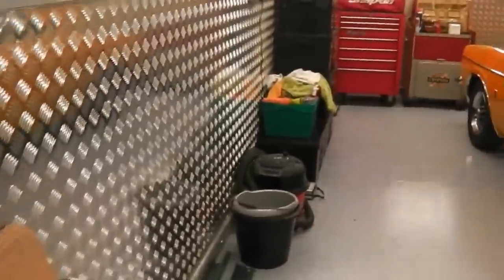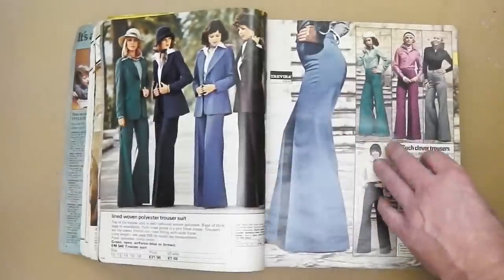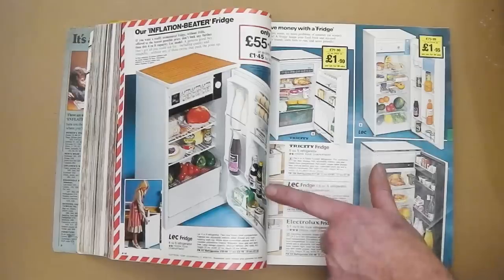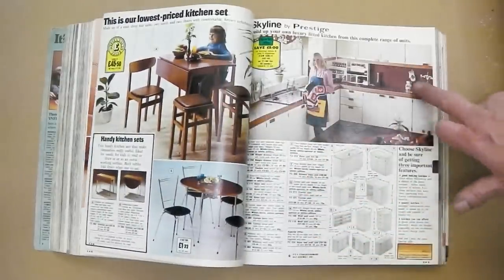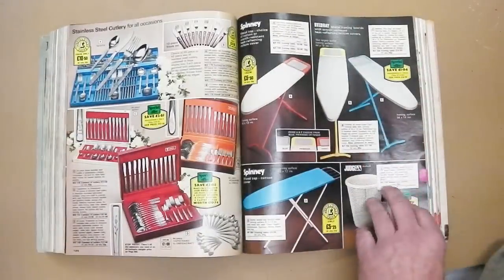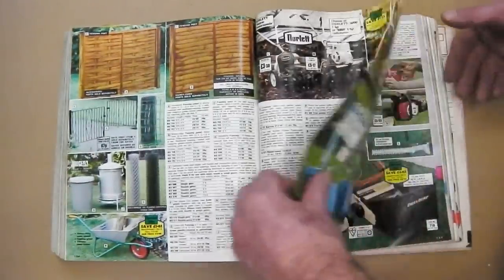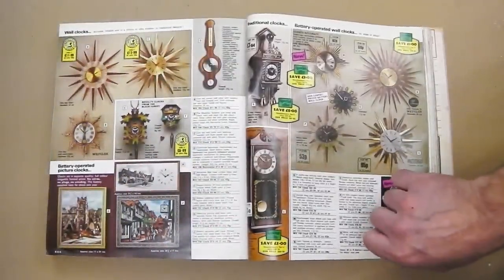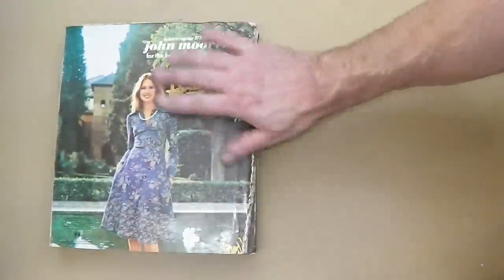1970s Mail Order Catalogue review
Found this great 70s home catalogue, all your 70s memories in here! Lets have a browse and chat.Each intermission equals a pint of lager. Apologies if I get vocal.